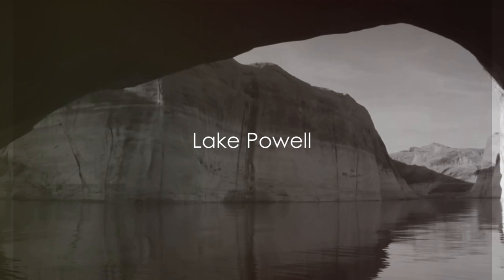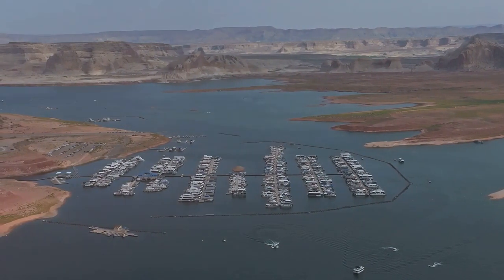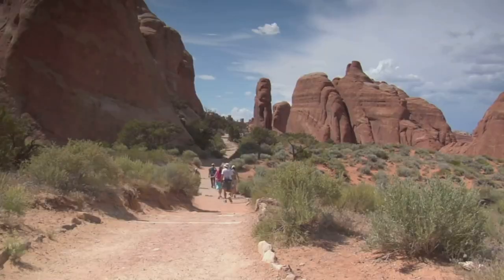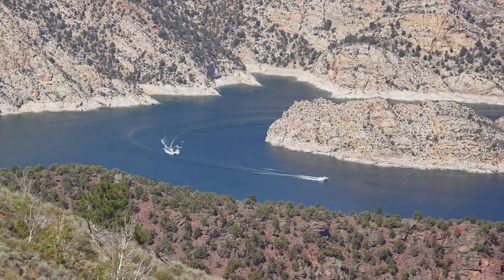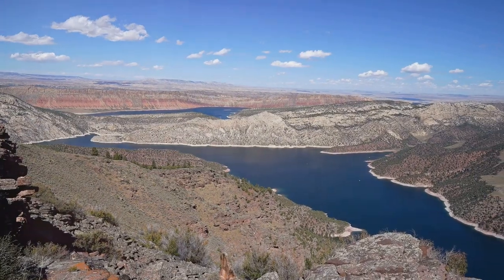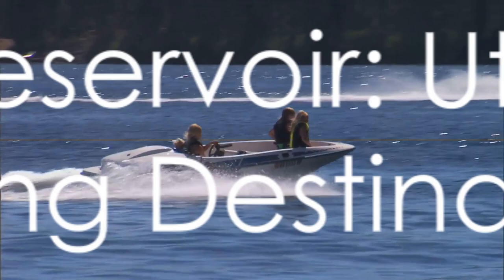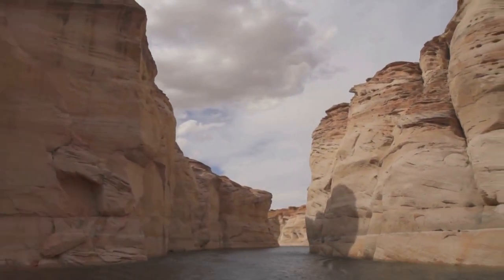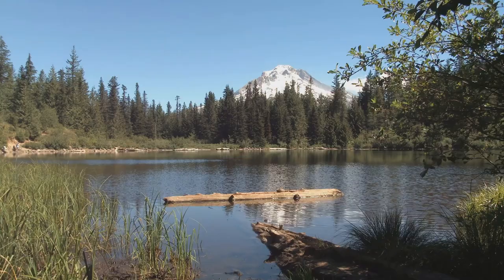2024 UTAH Top 10 Large Mouth Bass Fishing Lakes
Best Large Mouth Lakes to fish in UTAH